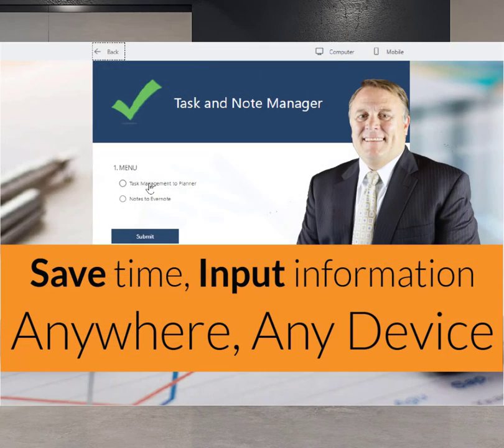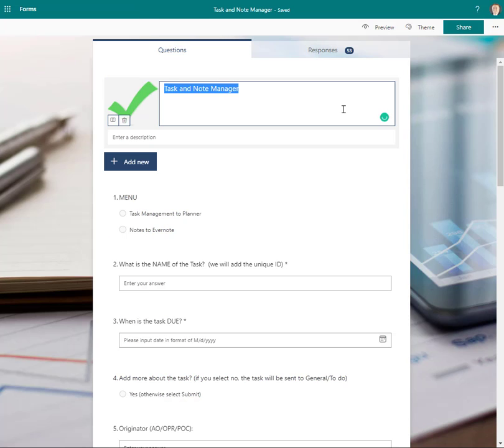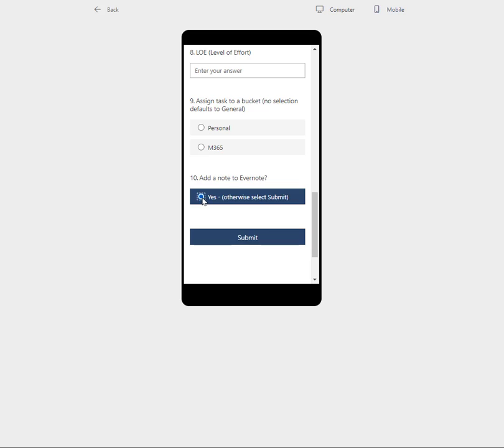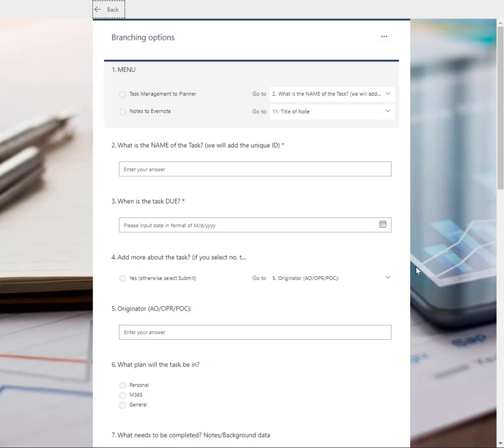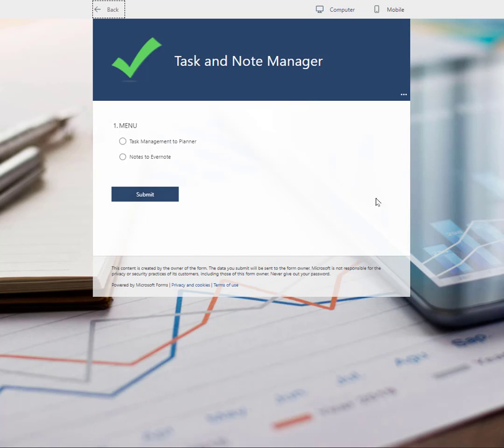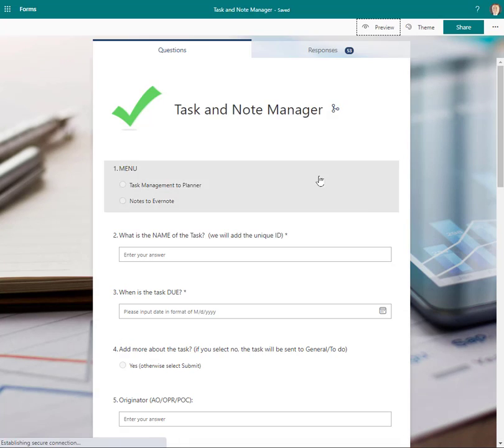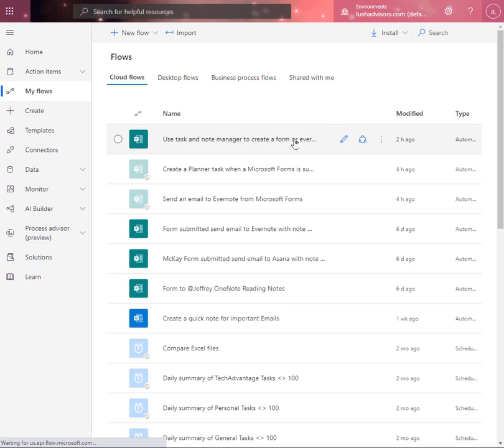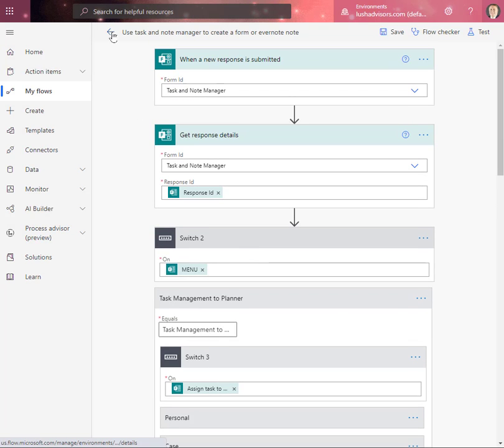Save time and input information from anywhere and any device [v2100s]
Experience the freedom, consistency, and time savings as you enter reminders, follow-up, tasks, and notes from any computer, any time.  For many of us, a cause of anxiety and stress is the "unknown" and "did I forget something"?  Establish muscle memory and be consistent in all of your actions and reference notes. I promise that you will be more productive and have less stress as a result.  The following video will walk you through setting up the form to capture your information and introduce automation.

Table of Contents:

00:00 - Introduction
00:45 - Open Forms
00:57 - Add title and images
01:17 - Add branching
02:10 - Setup the form
02:40 - Add branching
02:50 - Branching examples
03:33 - Why use branching?
03:44 - Less intimidating
04:11 - Great strength of forms
04:53 - Look at the results
05:05 - Evernote
05:08 - Planner
05:37 - Create automation for form
06:01 - Add a switch
06:16 - Automate Planner input
06:28 - Switch to Evernote
06:46 - Summary